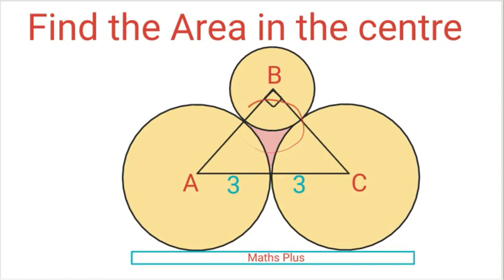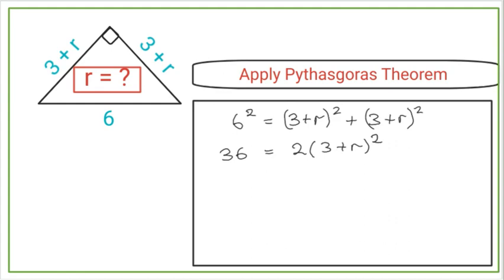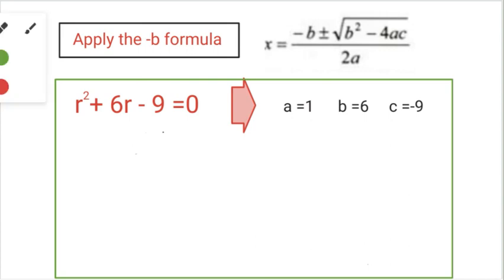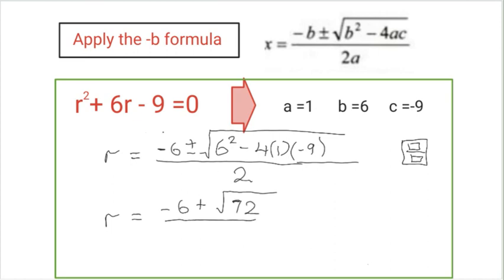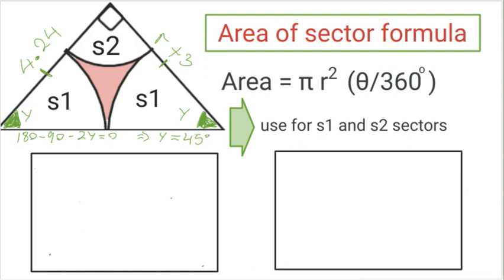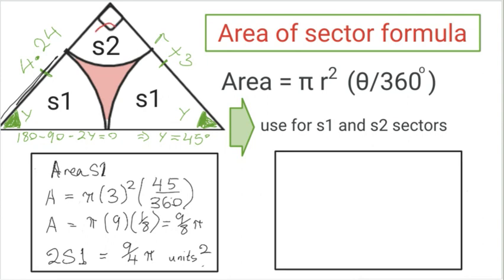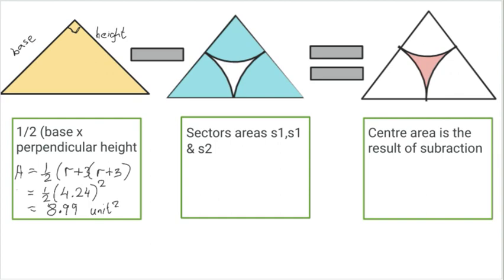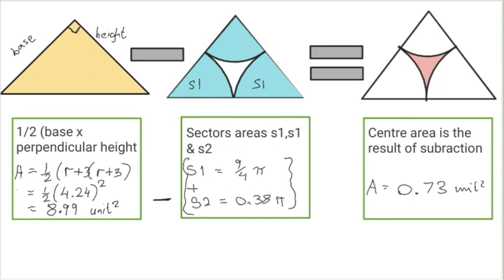Find the RED area?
I put alot of effort into making these free videos for everybody's benefit.

TOPICS
GEOMETRY
PYTHAGORAS THEOREM
QUADRATIC FORMULA
ISOSOLES TRIANGLE
AREA OF SECTOR FORMULA

How to solve Olympiad Mathematics